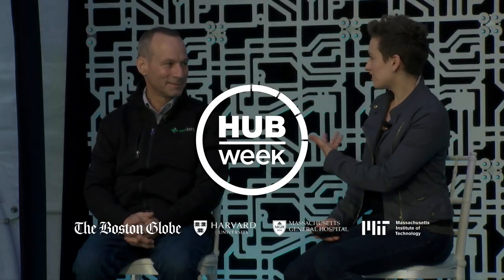View of the Future: The Reality of Industrial Robots - Clara Vu, Patrick Sobalvarro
How can we make the human/robot working relationship more complementary so that we avoid unnecessary automation that costs jobs in industries where robotics aren't required for success?